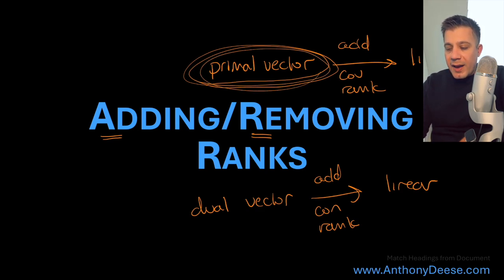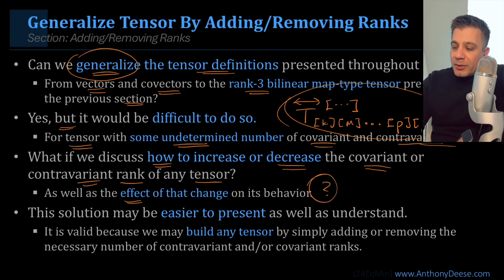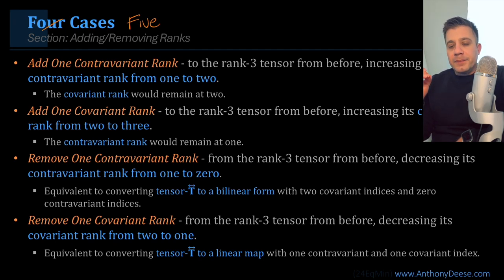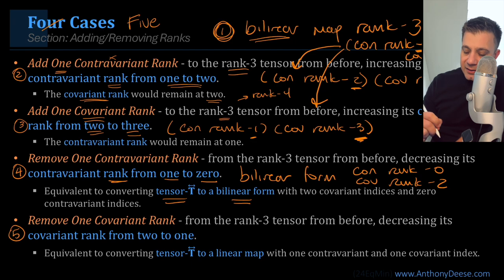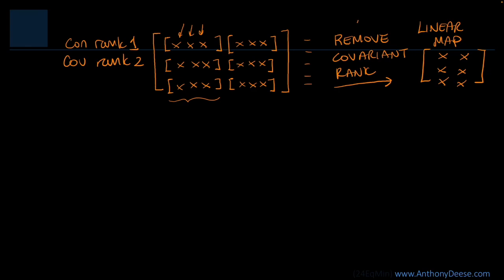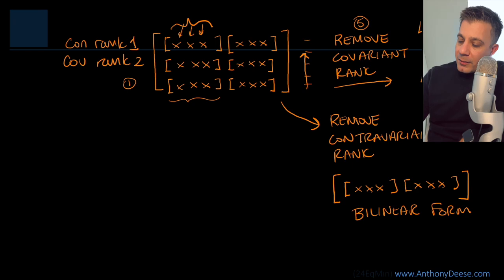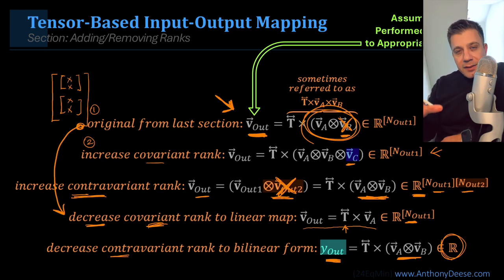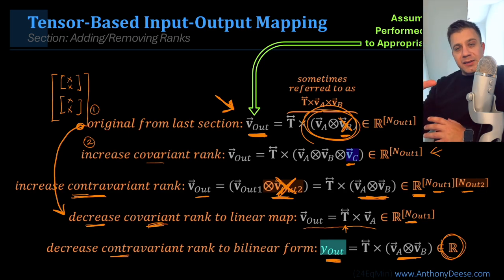Higher-Rank Tensor Mapping: Tensors Module 10A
Title: Higher-Rank Tensor Mapping
Link to Supplementary Text:
- - - E-Book Version

This is module 10A of my online course, "Introduction to Tensors for Non-Mathematicians." In this video, we examine several different cases of higher-rank tensors ranging from covariant rank 1 to 3 as well as contravariant rank 1 to 2. We use these cases to provide viewers with a generalized understanding of higher-rank tensors and how they may be built from other by adding or removing an appropriate number of covariant and contravariant ranks. In short, this module serves as an alternative to many textbooks aimed at mathematicians that employ concise, formal mathematical representations of a general tensor. It replaces that math-focused notation with a set of examples that many viewers may find easier to digest. This module is split into several pieces. This is the first, focused on the general mapping between an input and output primal vector.

This lecture is one of several covering topics from our “Introduction to Tensors for Non-Mathematicians" course. We have grouped these related lecture videos into an appropriately labeled channel playlist. We have also written an accompanying text for these lectures. It is not available yet, but a link to that text will be provided as soon as possible. Please place any questions or corrections in the comment section.